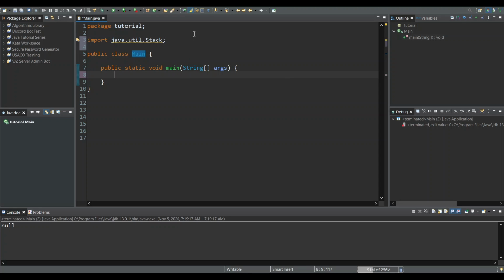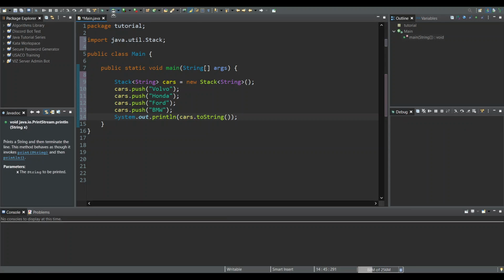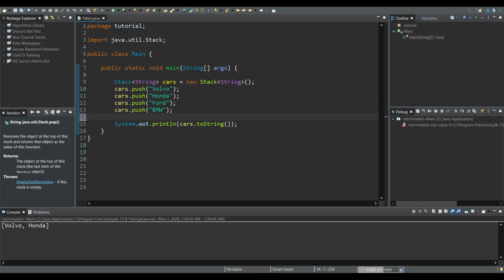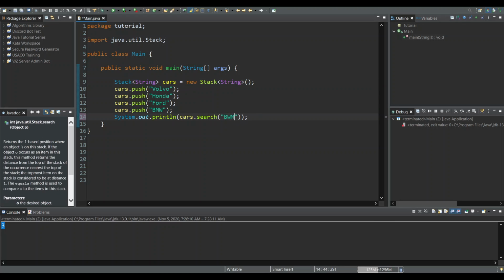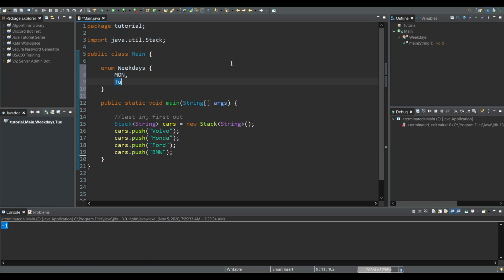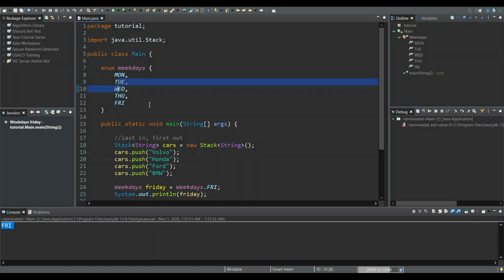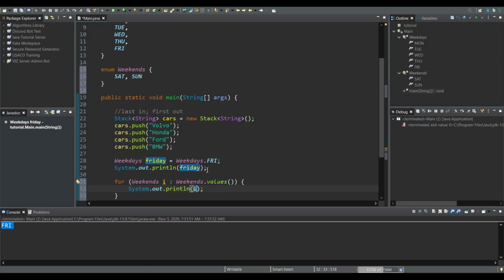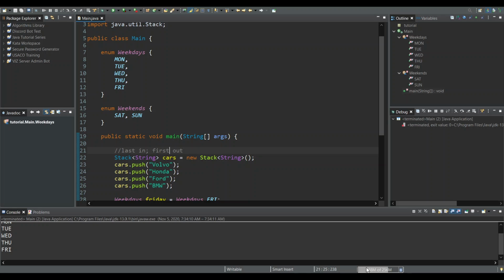Java Tutorial Series: Lesson 06 - Stacks & Enumerations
In this lesson, I will teach you how to use Stacks and Enumerations. For Stacks, please remember the phrase "LAST IN, FIRST OUT". This will help aid you in conceptualizing in stacks.

=== CONTENTS ===

00:00 Overview
00:54 Stacks
08:07 Enumerations